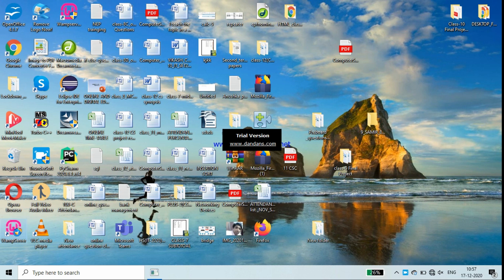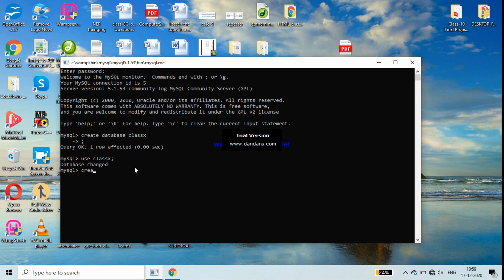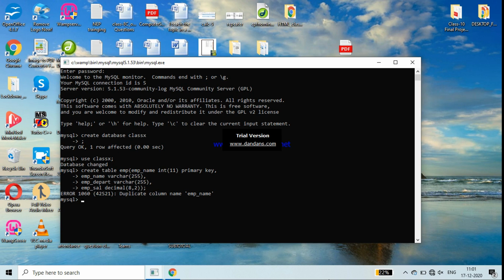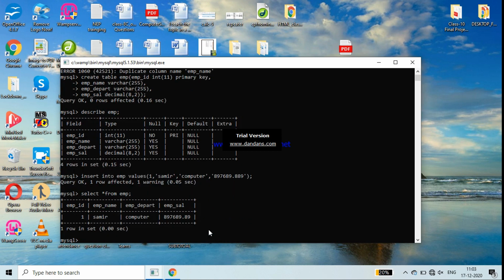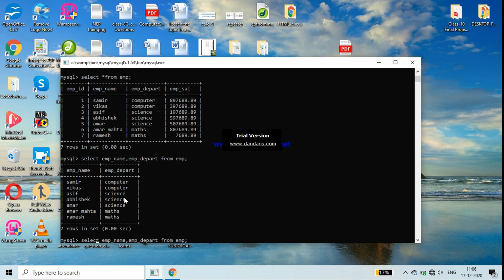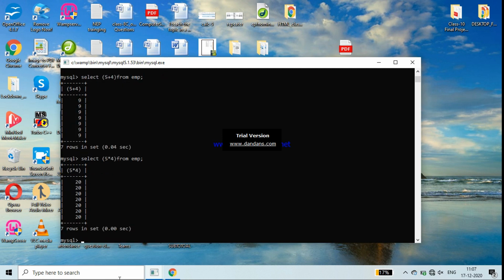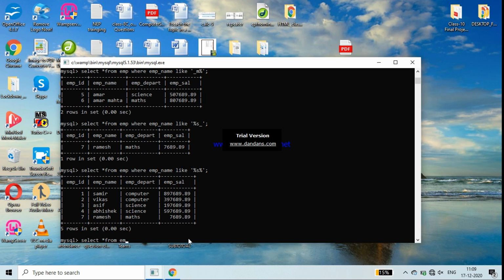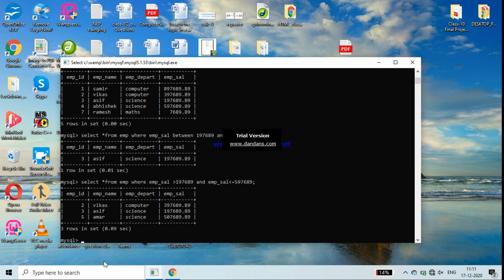SQL Command for class-10(Part-1)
Create database,select,insert,operators